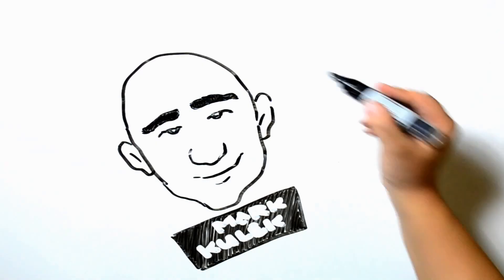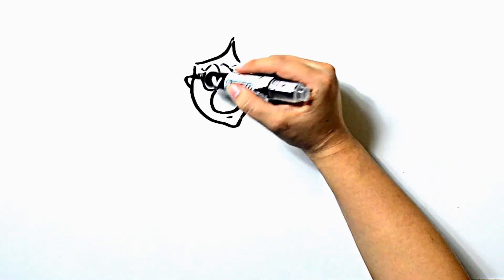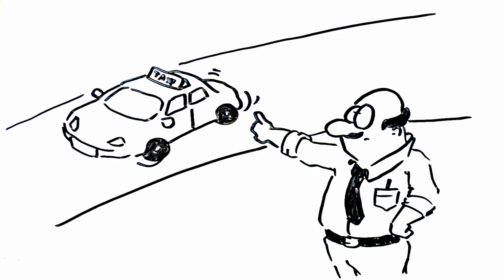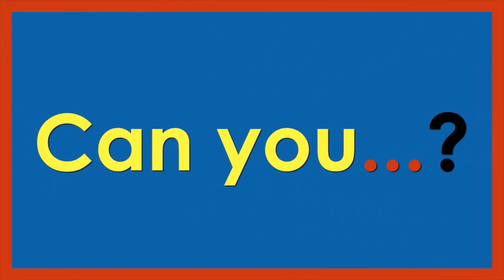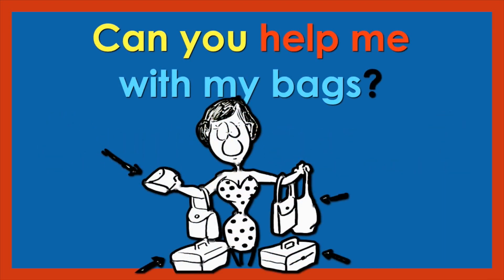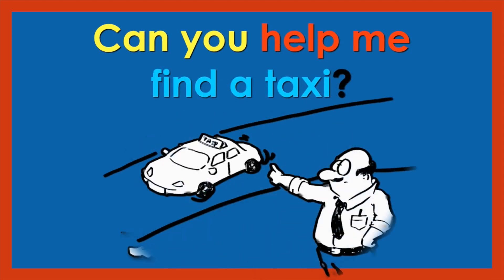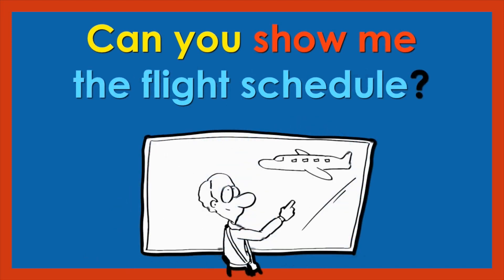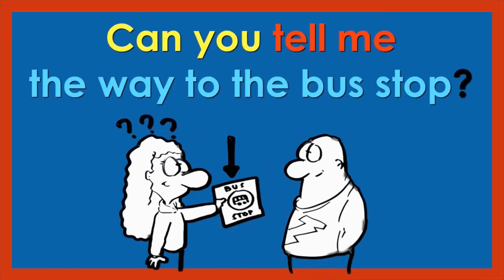Asking For Assistance | Can you...? | Easy English Conversation Practice | ESL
Here is my eBook on 25 Simple Short Conversations